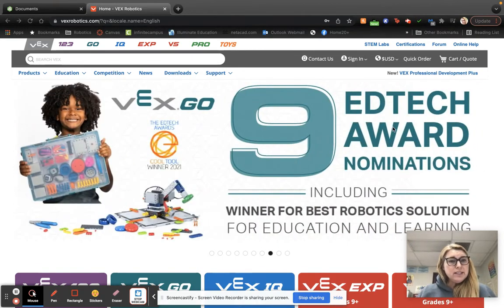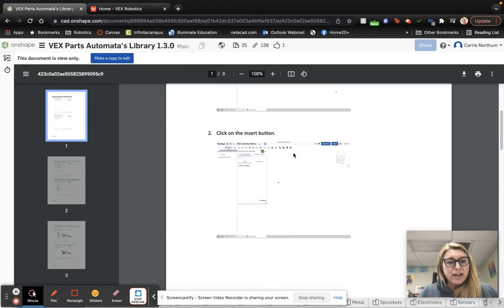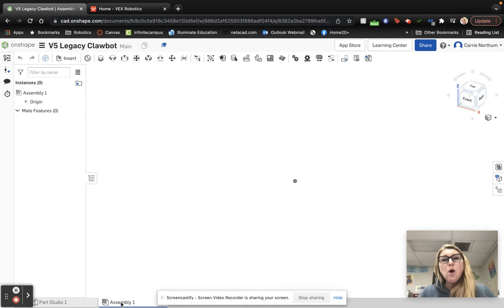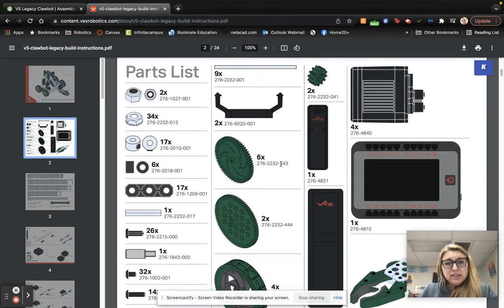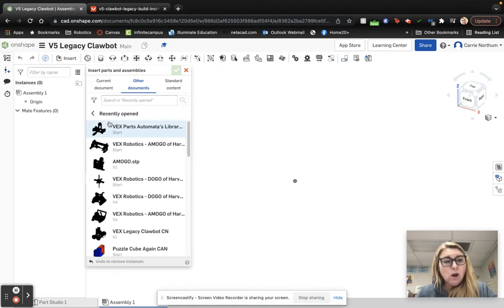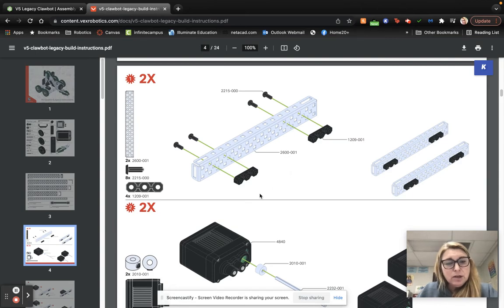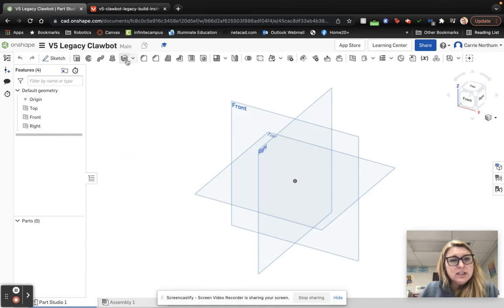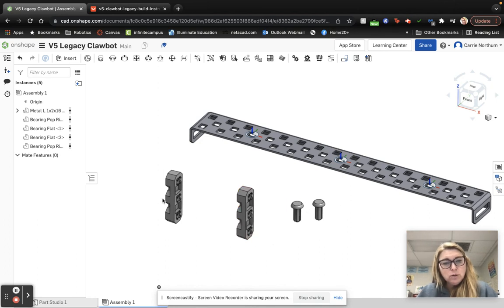Instructional Video Intro to Onshape and using a parts library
A brief introduction to the Onshape website including how to import parts to an assembly from a public library